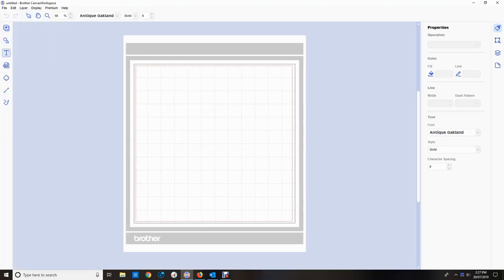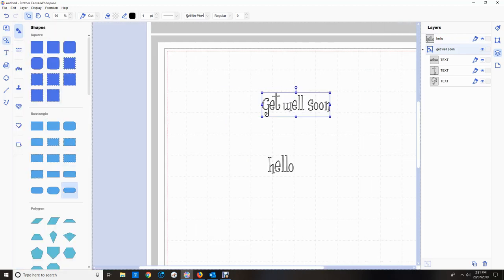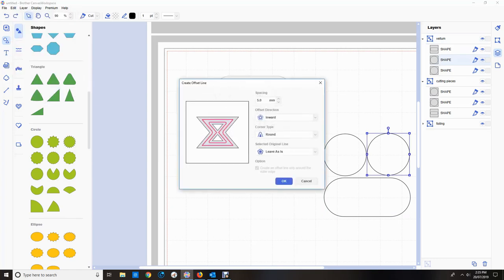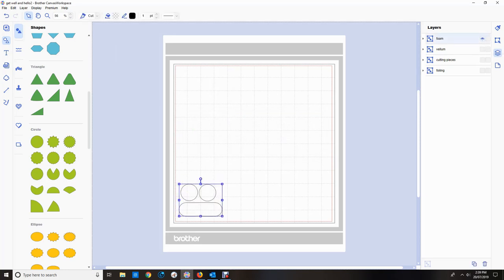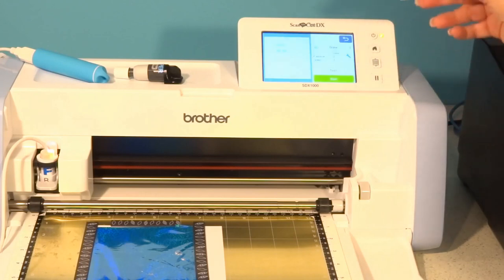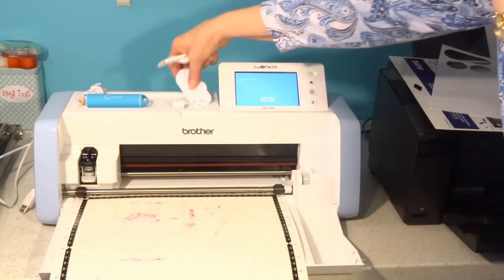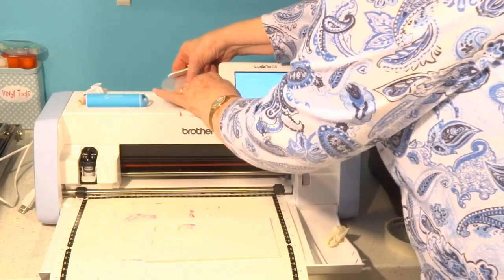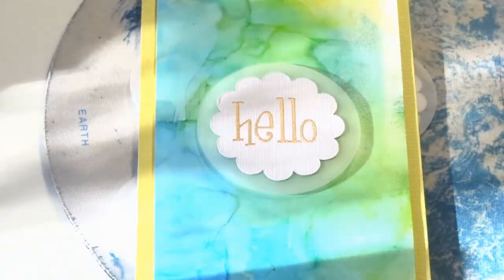Foil Quill and ScanNcut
Foiling and cutting on two different mats can be simple. Here I create the file and go from there. These can be used on card s and can say anything you want.